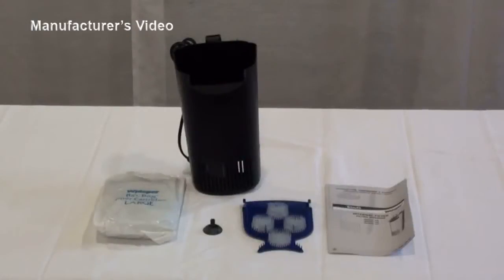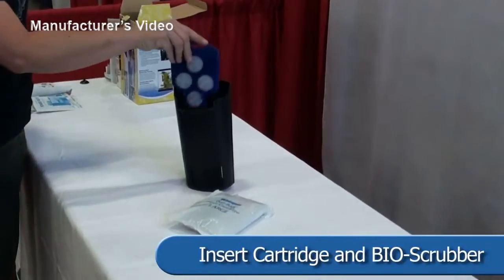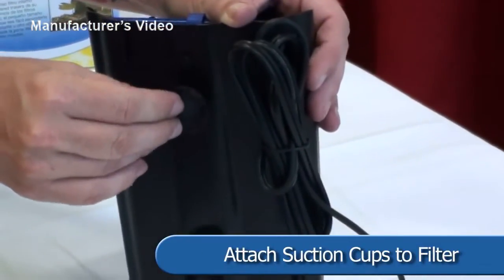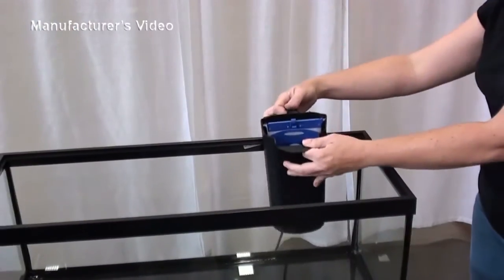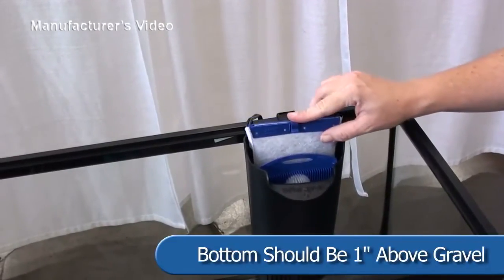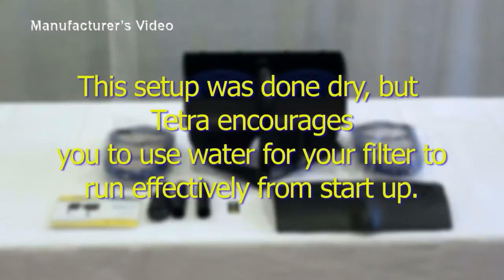Whisper In-Tank Filters | DrsFosterSmith.com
Space-saving design enables the same quality and performance as external filters without the noise. Whisper In-Tank Filters offer 3-stage filtration performance and quiet operation. Mount discreetly inside your aquarium for clean, clear water and the added convenience of placing your aquarium flush against a wall. Adjusts easily to high or low water levels (as low as 2") with mounting suction cups and/or bracket. Includes one pre-assembled Whisper Bio-Bag filter cartridge.

Looking for expert information on all types of pets?